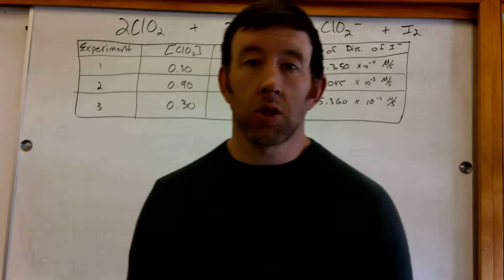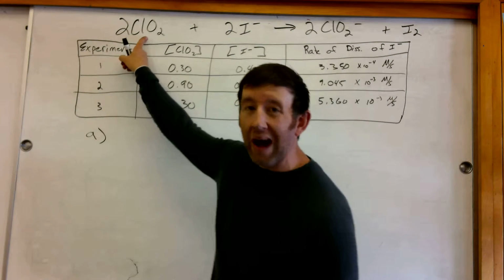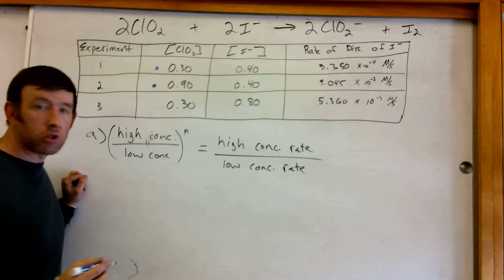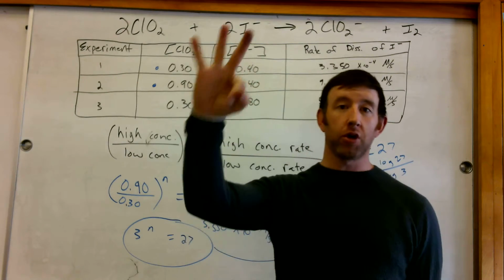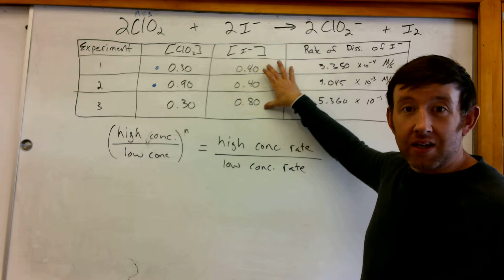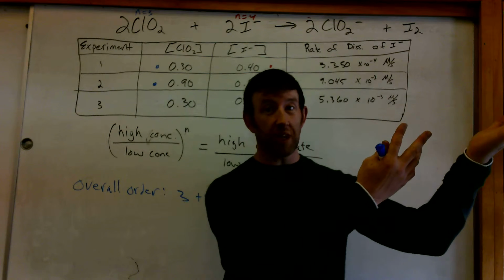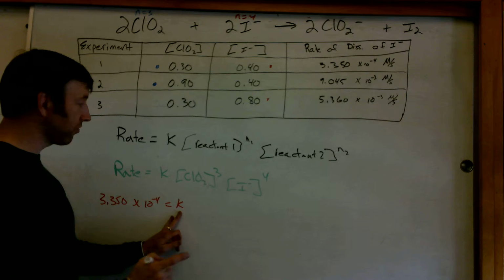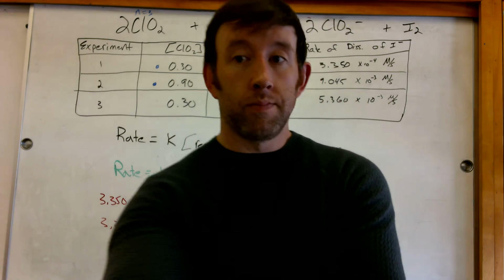Rate Law Tutorial